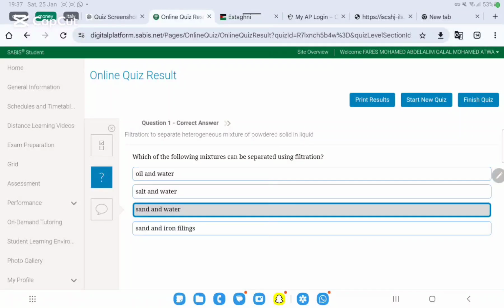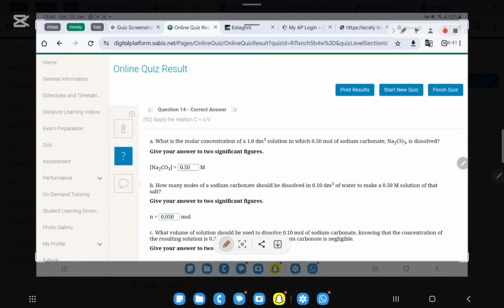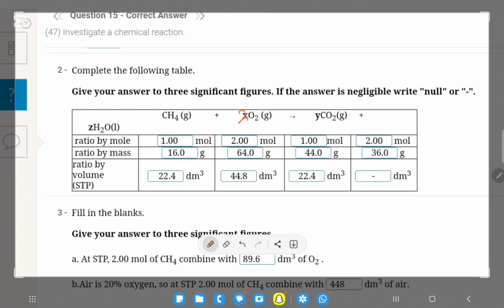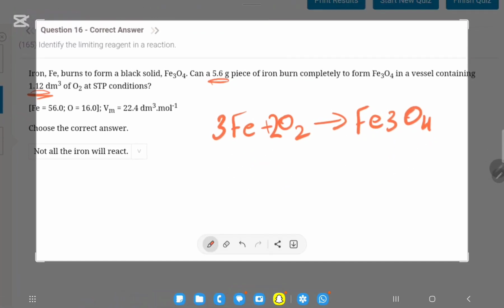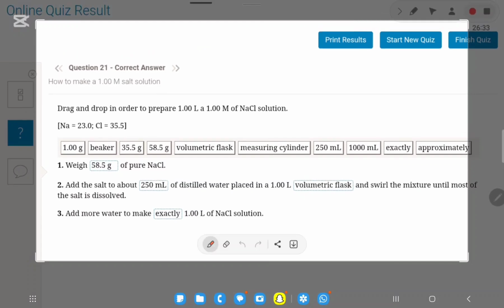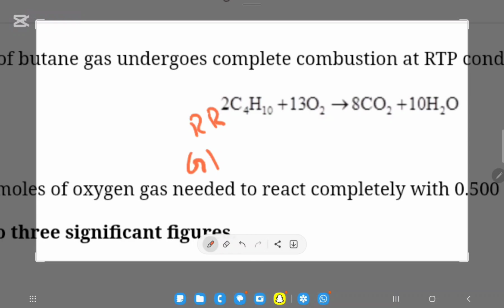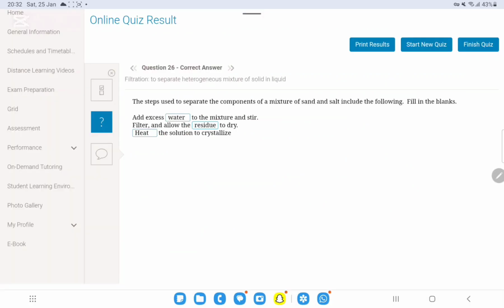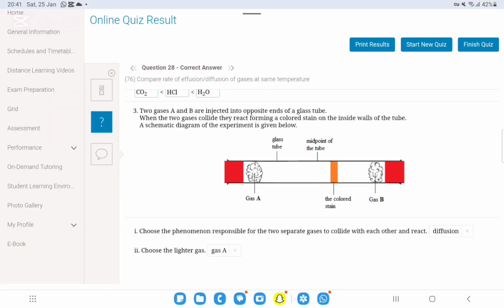G9S Chem T2W7 CA